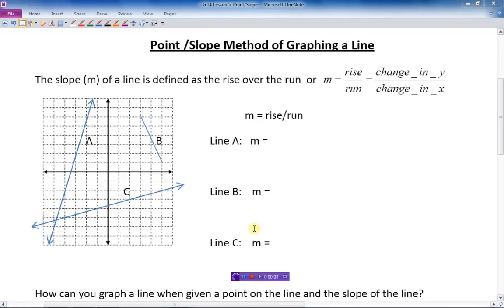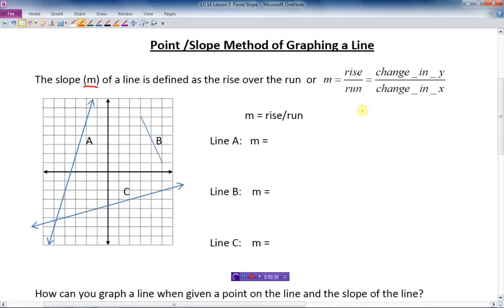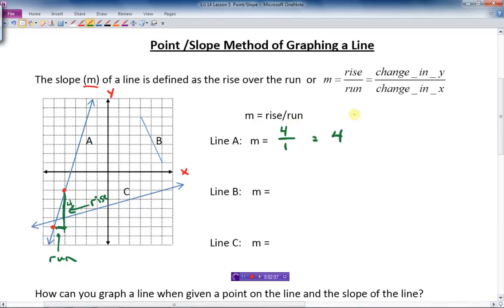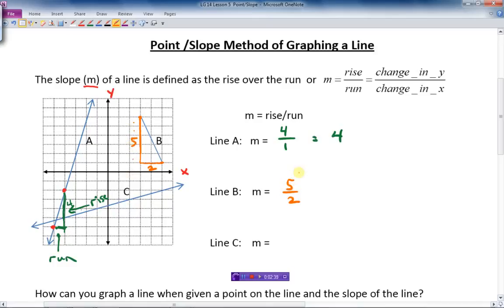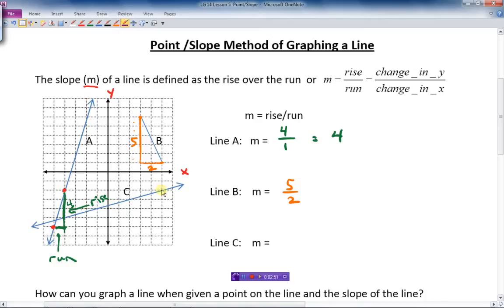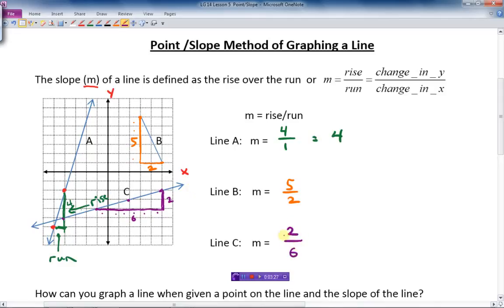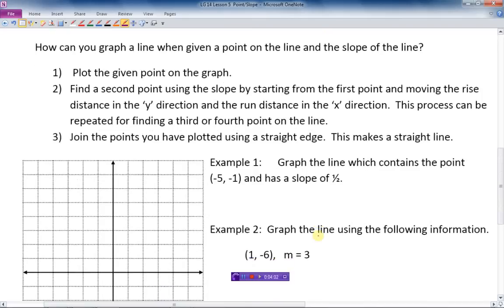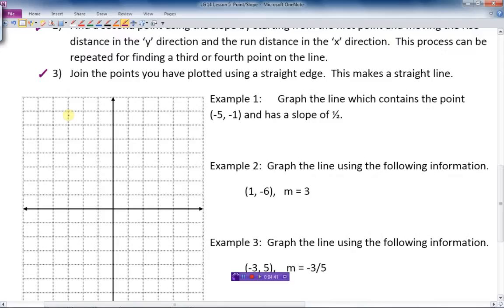Graphing II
none